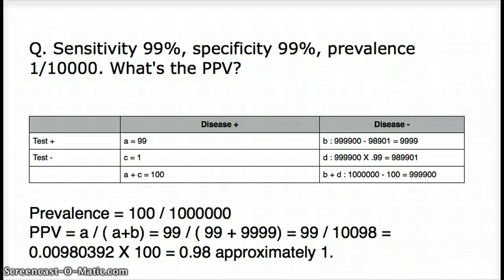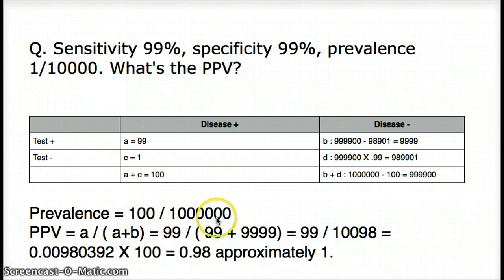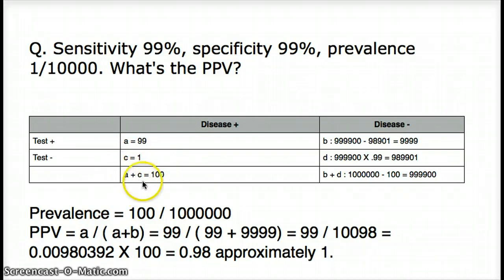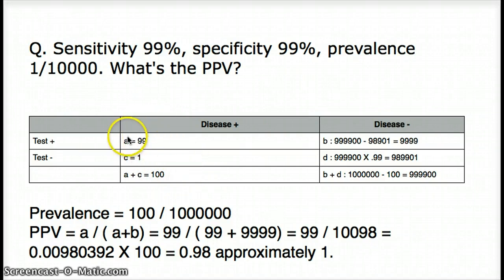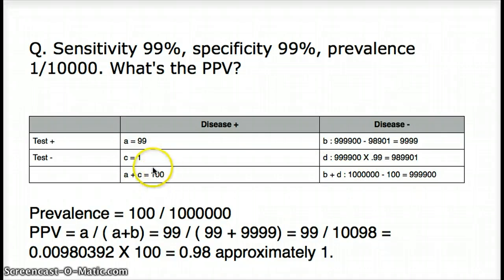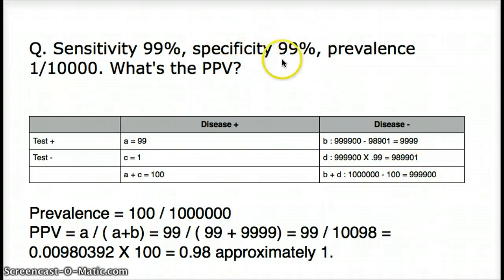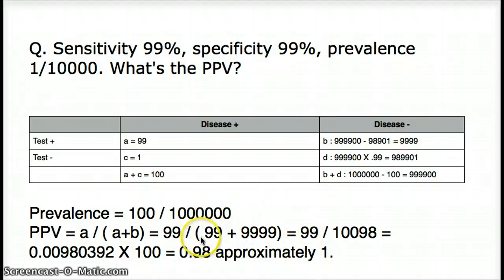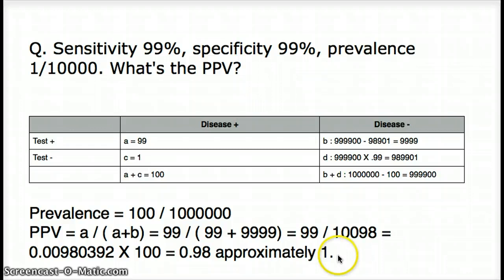Sensitivity, Specificity, Prevelance